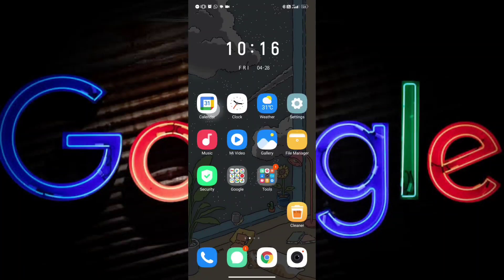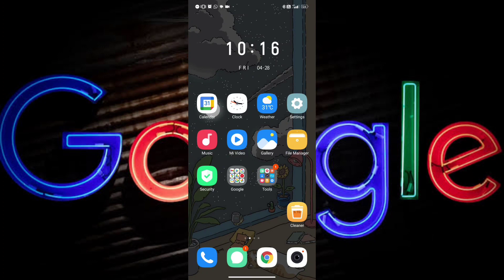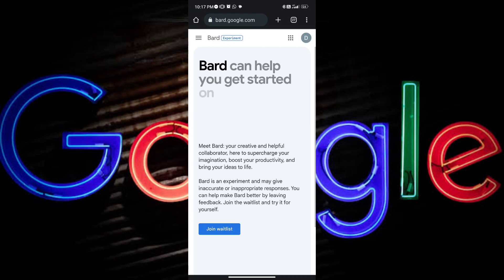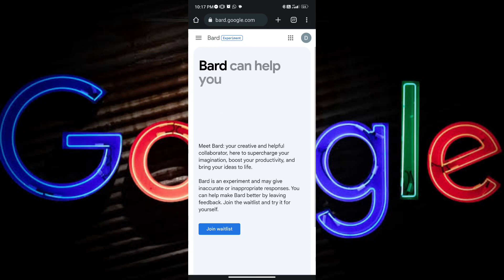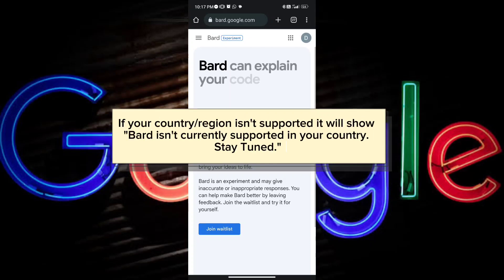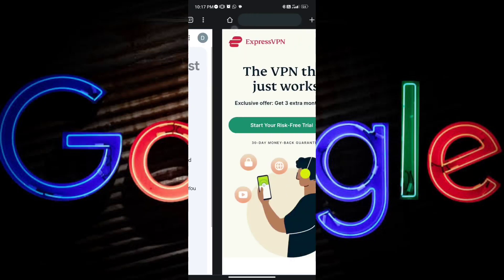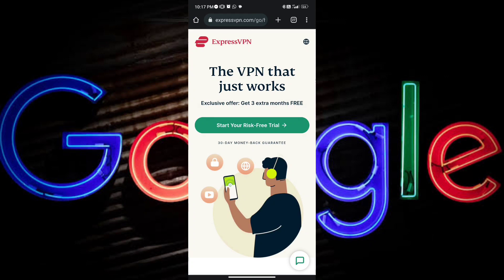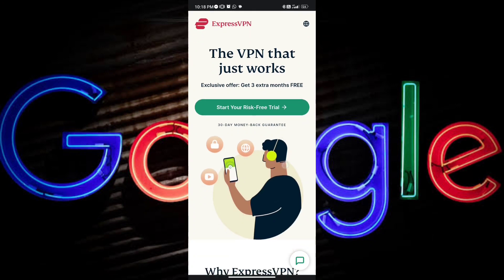How to get access to Google Bard on a Not supported country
Dive deep into the Google universe with our comprehensive guide covering Play Store, Drive, Account management, Maps, and beyond! 🚀💻 Whether you're a seasoned user or just starting, this video has something for everyone. Unlock the full potential of your Google experience with expert tips and tricks. Watch now and become a Google guru! 📱🗺️ GoogleTips TechTutorial PlayStore GoogleDrive AccountManagement Maps 1